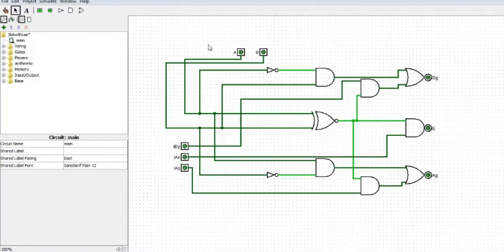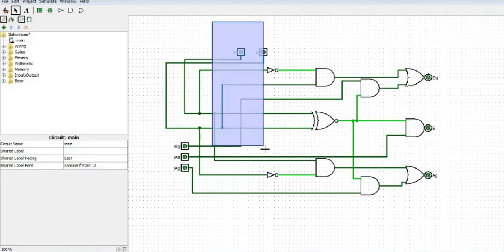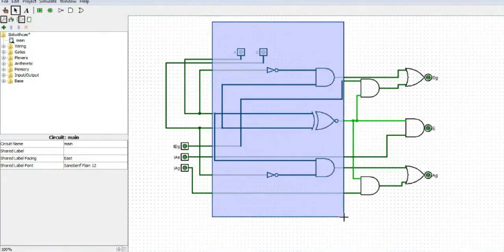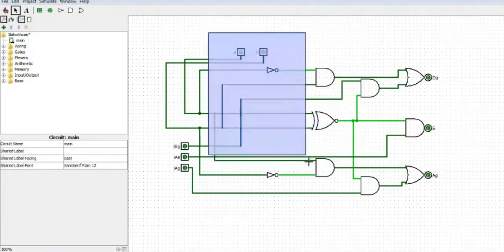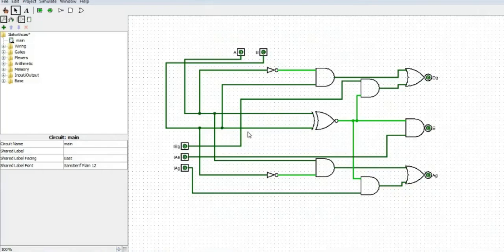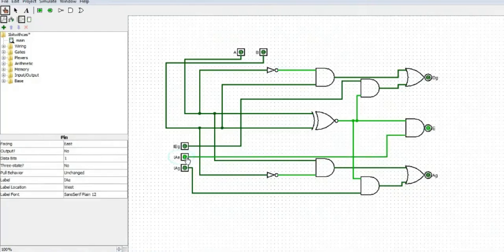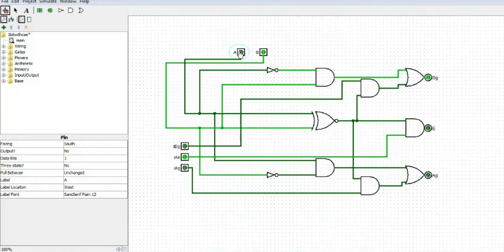4 1 bit with cas